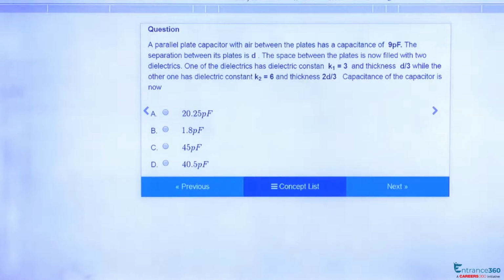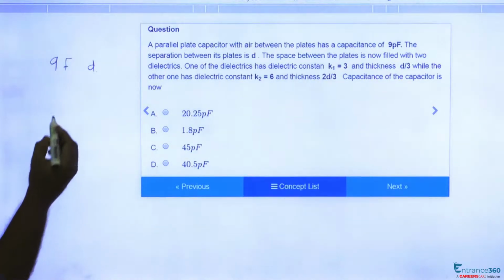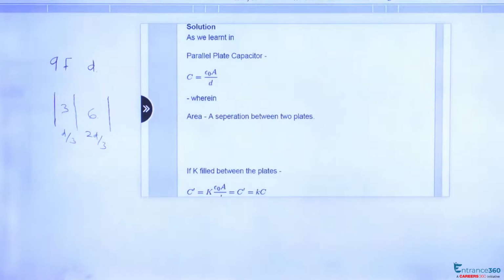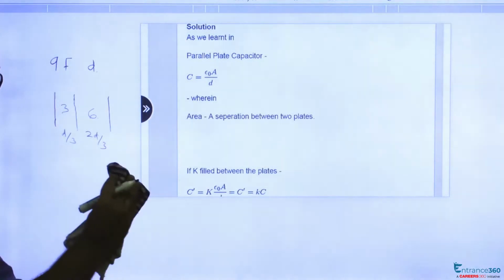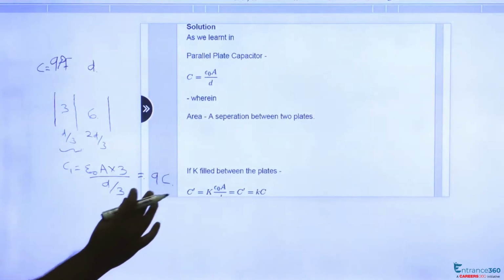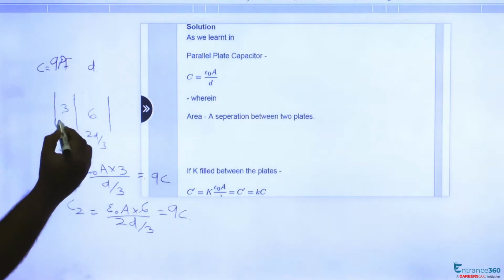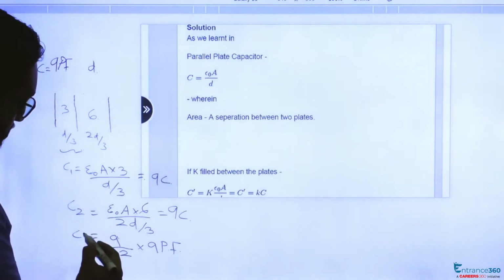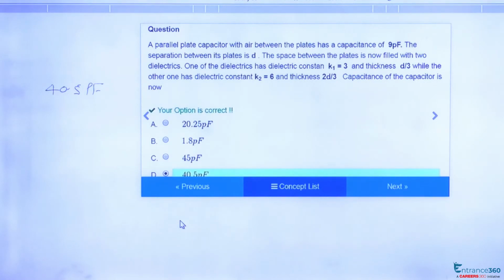JEE Main 2008 Physics Question- A parallel plate capacitor with air between the plates has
A parallel plate capacitor with air between the plates has a capacitance of  9pF. The separation between its plates is d . The space between the plates is now filled with two dielectrics. One of the dielectrics has dielectric constan  k1 = 3  and thickness  d/3 while the other one has dielectric constant k2 = 6 and thickness 2d/3   Capacitance of the capacitor is now

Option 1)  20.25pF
Option 2)  1.8 pF
Option 3)  45 pF
Option 4)  40.5 pF

?utm_source=Youtube&utm_medium=video-description